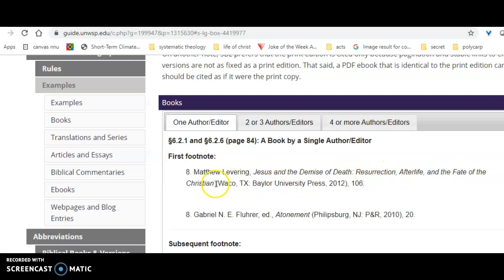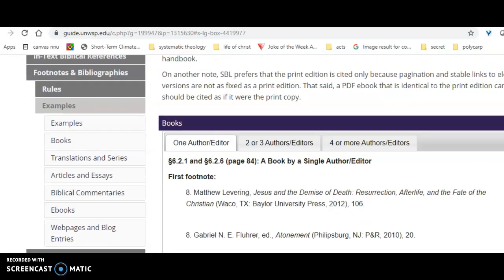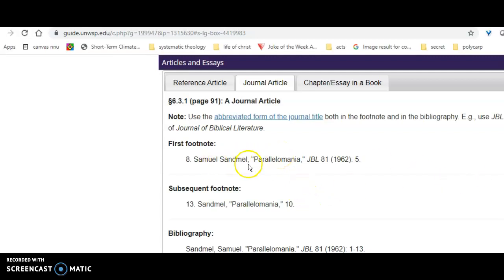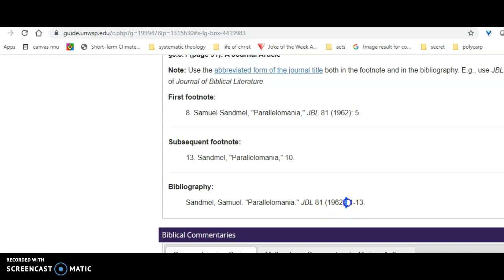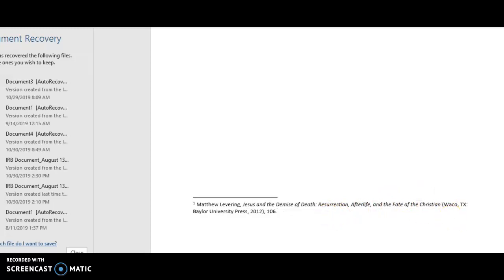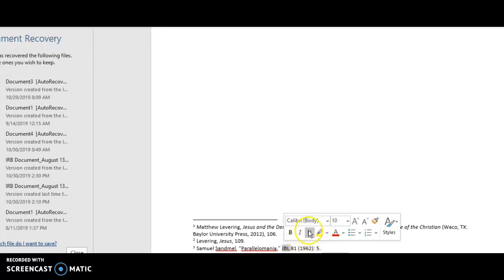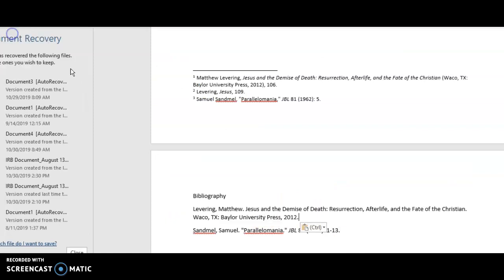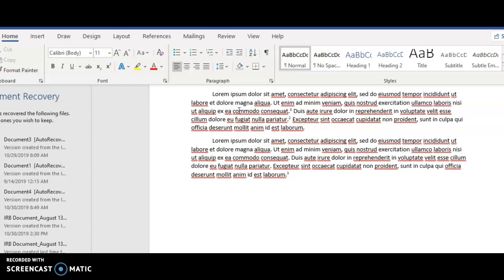Resource Assignment 2